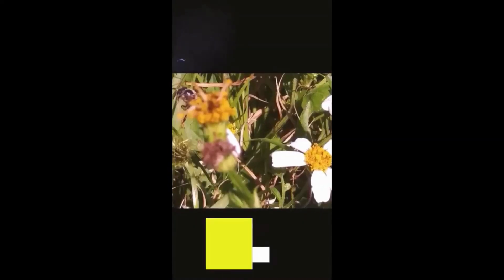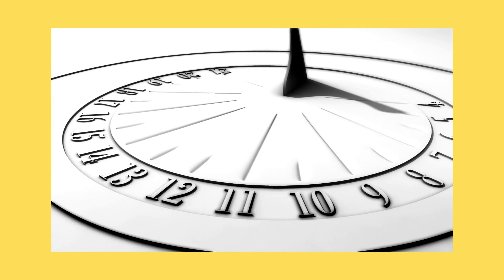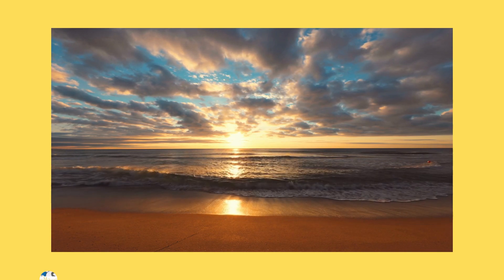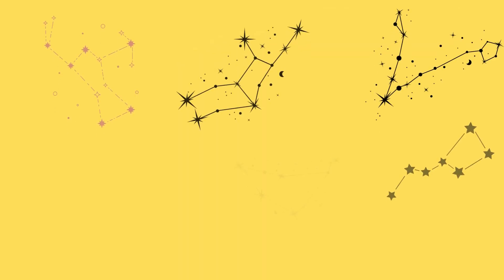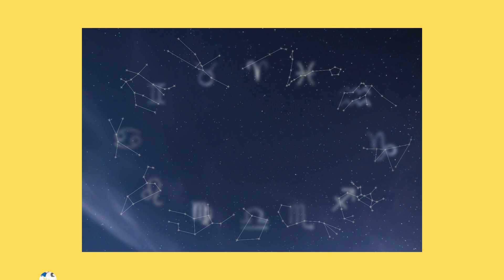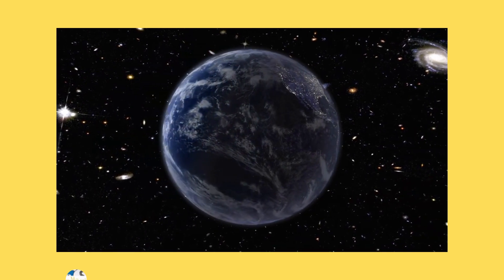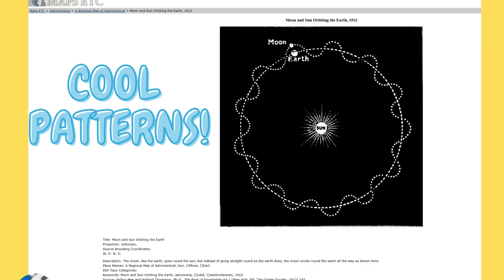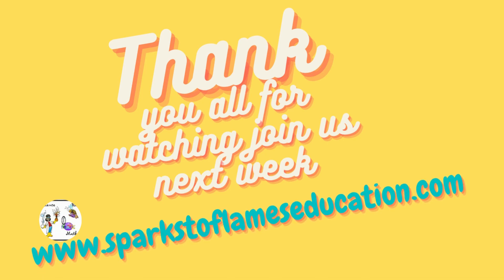How are time and space measured and connected? CR8TIVE EDUCATION IDEAS by Sparkstoflameseducation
How is time measured?  Join us as we look at how time connects to geometry SparkLearning everyday!  Watch our videos and Be INSPIRED to learn something new everyday then turn the ordinary into something EXTRAORDINARY!